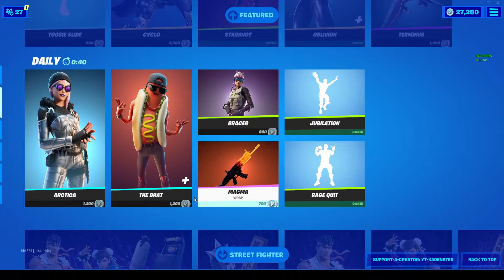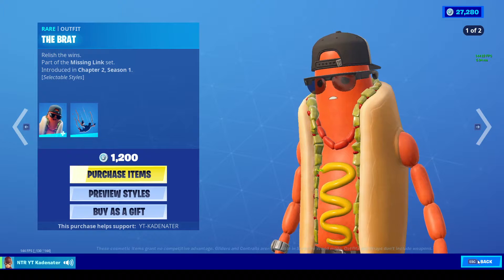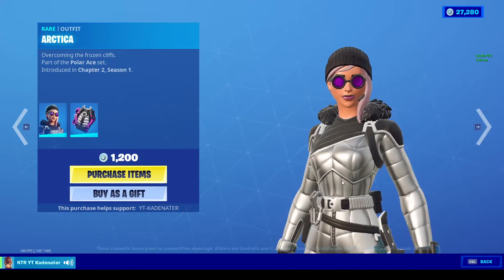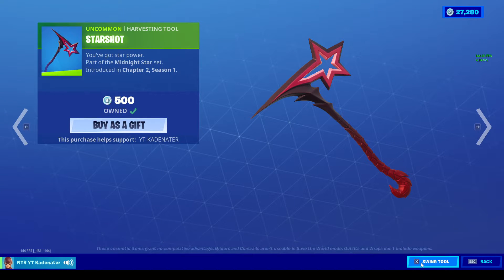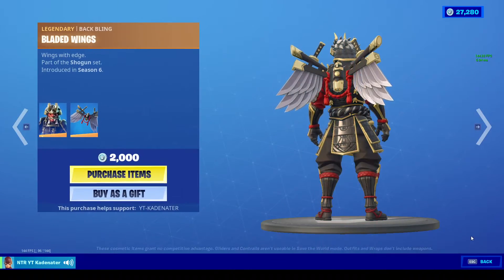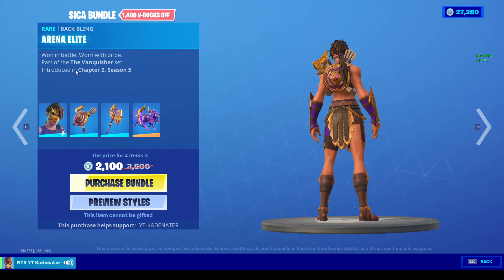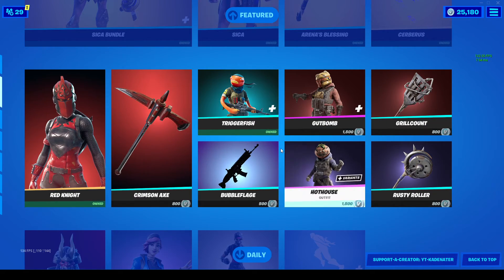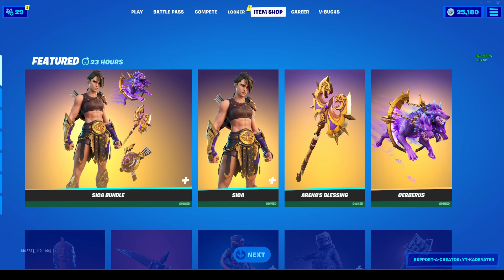The Sica bundle is in the fortnite item shop!